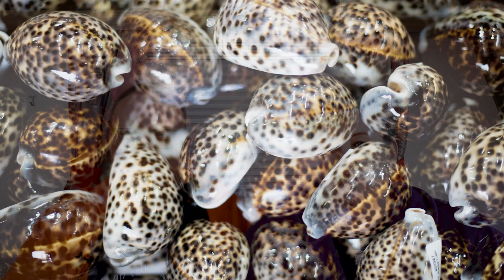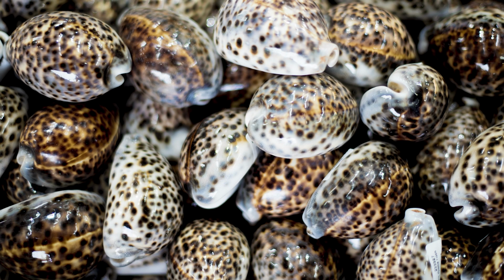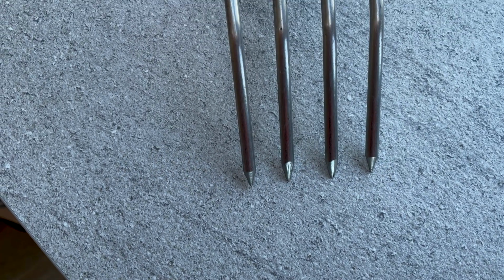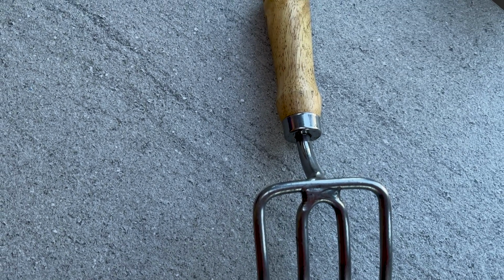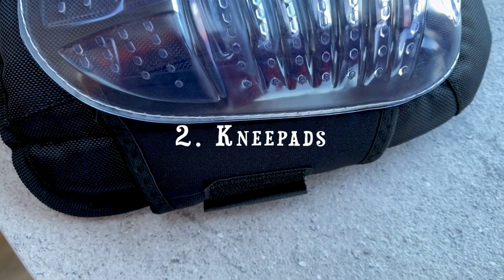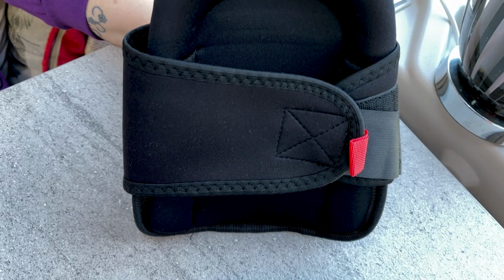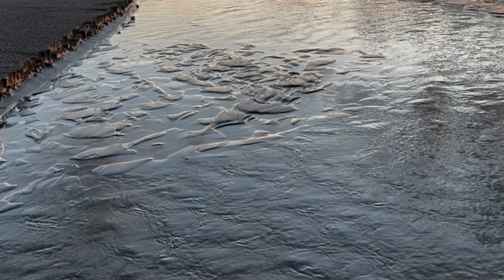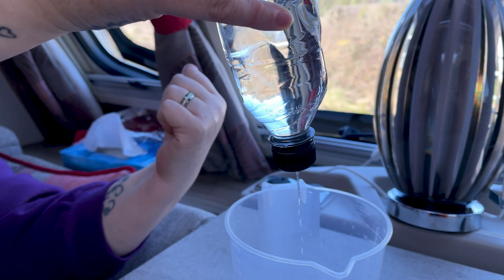Top 5 Beachcombing and Mudlarking Accessories - Tools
Join us as we discuss the top 5 Mudlarking and Beachcombing accessories or Tools that we'd recommend you use.

Although our caravan is not listed in this video (we wanted simple & cheap accessories), we feel that caravanning has the potential to increase the number of sites that we can visit to go Beachcombing and Mudlarking.

Links

Amazon (links to similar products)

This video uses chapters.  We'd love it if you'd watch the whole thing, but you can use the chapters feature to select the bits that are of interest to you.

Shot on Canon 80D.  Edited in Adobe Premiere Pro.

Do you like the music we use in our videos?

If you enjoyed this video and would like to support us, why not buy us a virtual coffee?

- Why not try out TubeBuddy ?

We hope you enjoy watching as much as we enjoyed creating this video.

Chapters
Intro (0:00)
Caravanning (0:55)
The Fork (2:20)
Kneepads (3:00)
Gloves (3:25)
Water Bottle (3:57)
Net Bag (4:14)
Amazon (5:07)
Docking Bay 51 (5:27)
Please COMMENT, Like, Share & Subscribe (5:58)

'Crafty Caravanners' is a participant in the Amazon EU Associates Program, an affiliate advertising program designed to provide a means for sites to earn commission incomes by advertising and linking to Amazon UK.